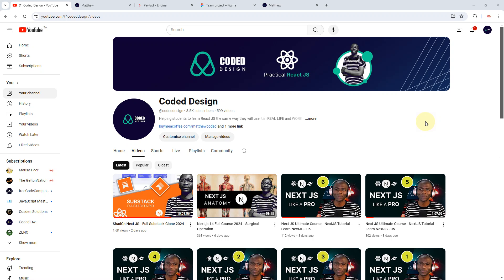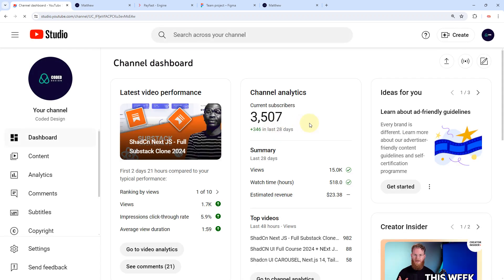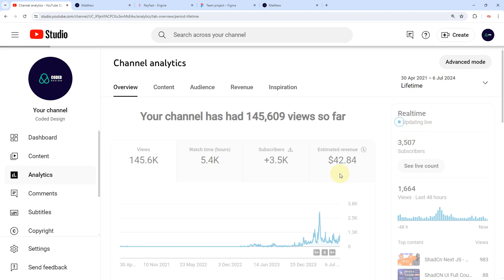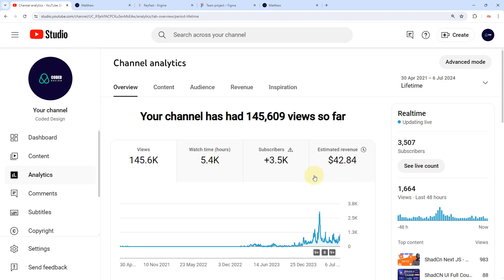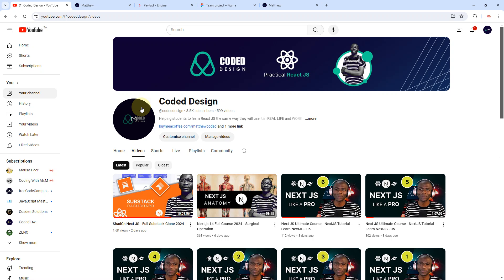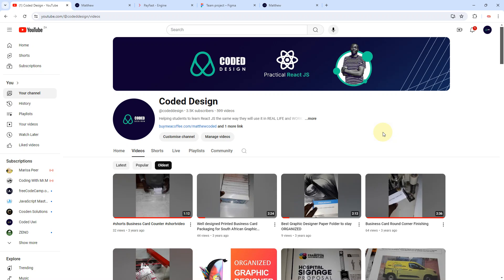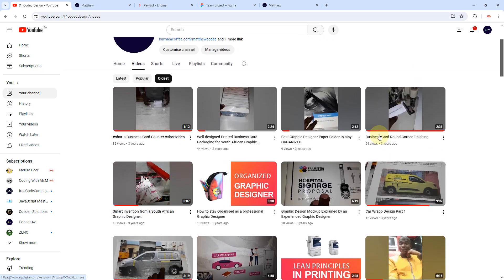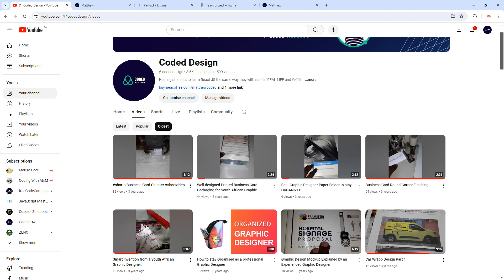How much YouTube pays me with 3k Subs [South Africa]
In this video I quickly get into revealing how much money i have made without delaying you and keeping you waiting. Lets jump straight to my Youtube Studio.